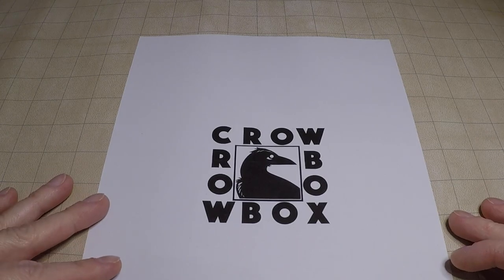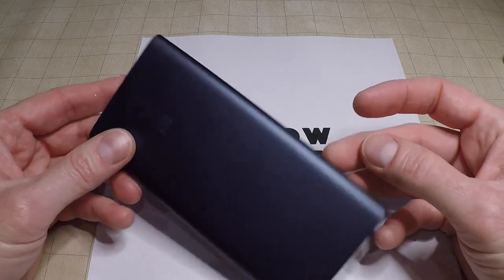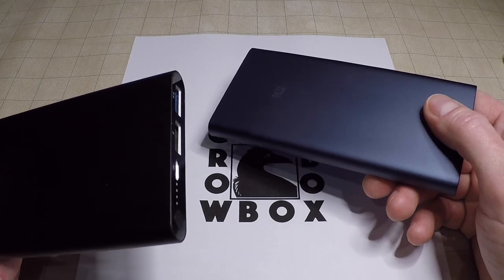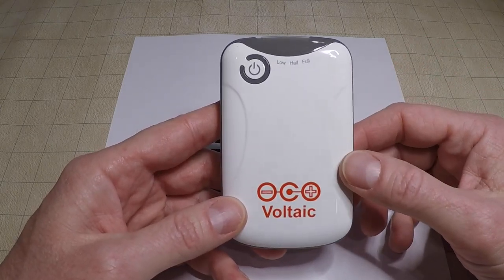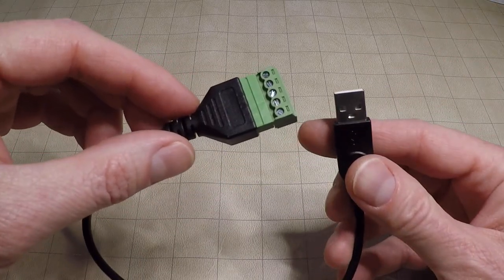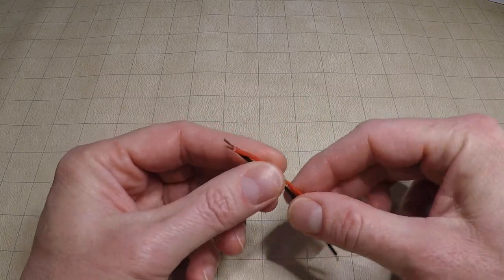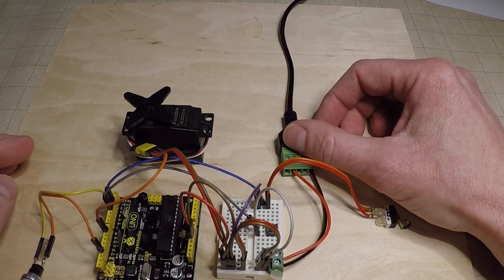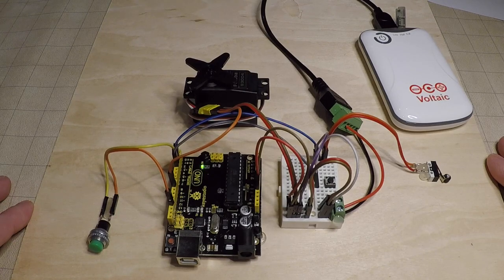CrowBox Upgrade - Power a CrowBox with a USB power bank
Discusses and demonstrates the process of converting a CrowBox to run from a USB power bank instead of from an A/C adapter. This is a useful option for operating a CrowBox in a location with no access to A/C power.